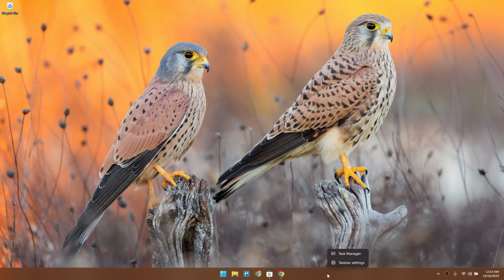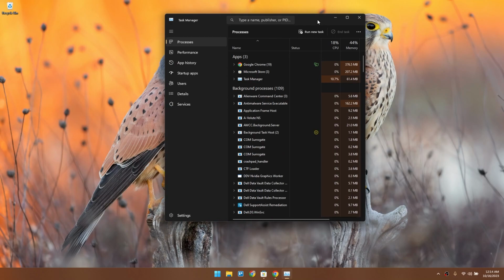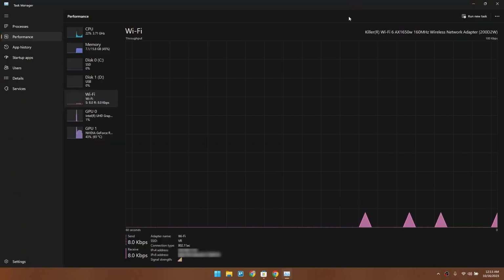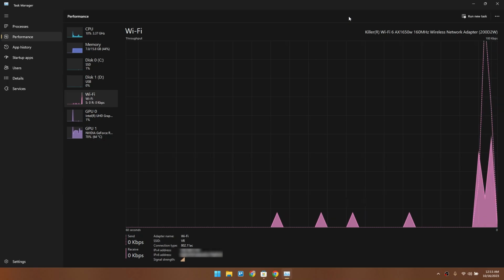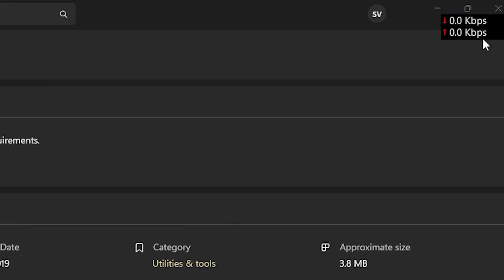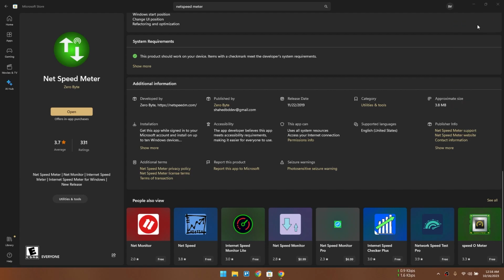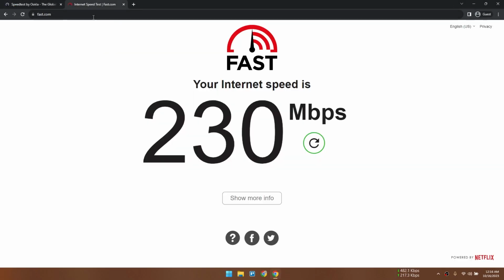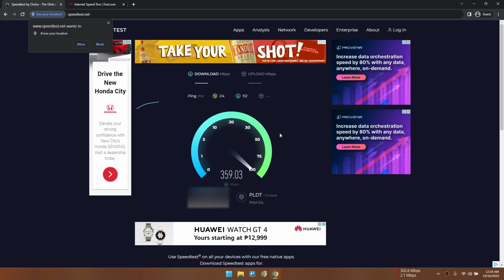How To See Download Speed In Windows 11 (Easy Way)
This quick tutorial will teach you how to see download speed in Windows 11. Internet speeds vary based on many factors. This tool is a good way to find your benchmark of download and upload speed. If you've been wondering how can I see my internet speed in windows 11, then this method will work for you.